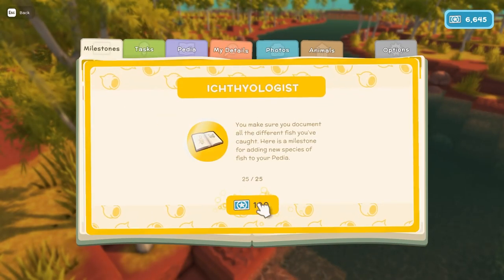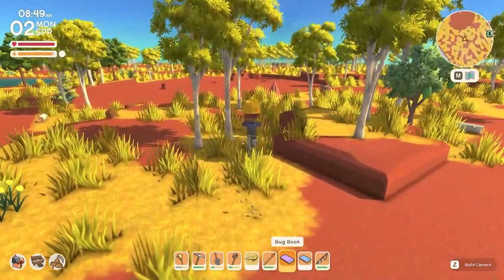STRONGEST ITEMS IN DINKUM? FISH BOOK & BUG BOOK - Dinkum Gameplay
Description: G’Day! Get ready to start a new fair Dinkum life and build your new home out in the bush. Explore tropical eucalyptus forests, scorching deserts and cool billabongs on an Island inspired by the wild Australian outback. Take care of giant wombats, play with friends and get ready for a ripper time!